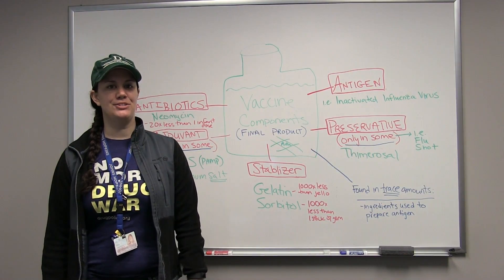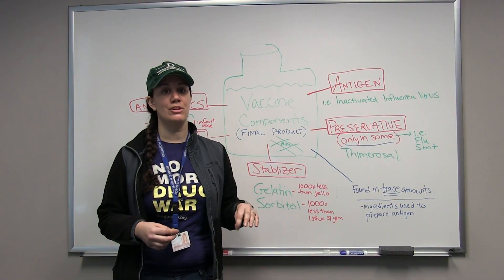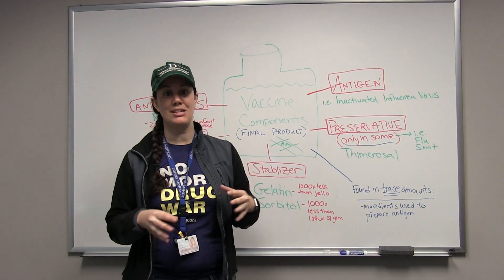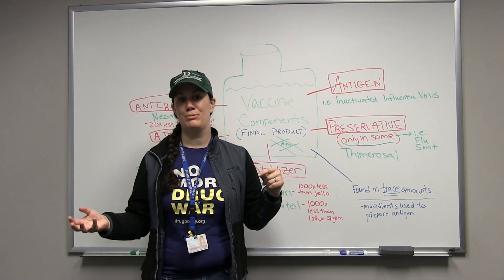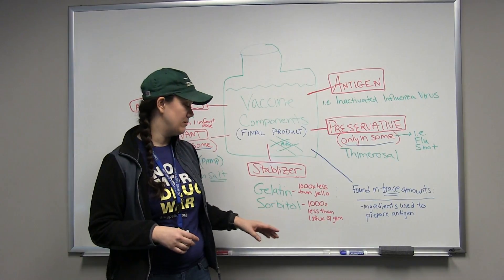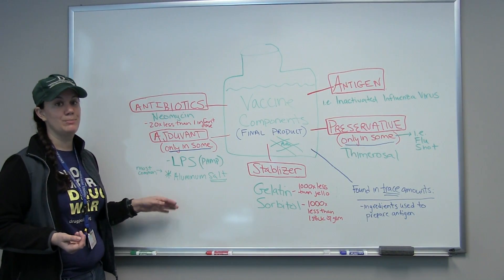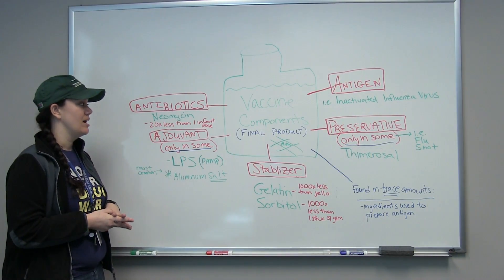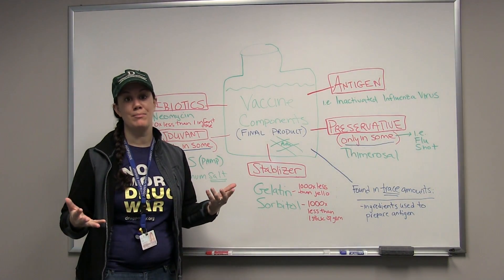Episode 7: Specific Examples of Final Vaccine Product Ingredients